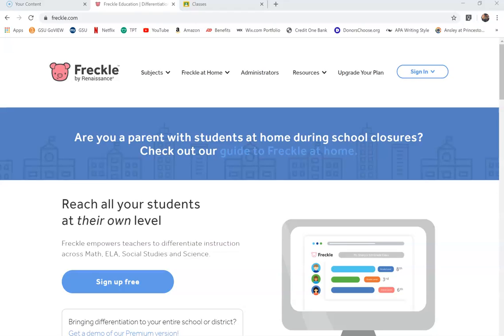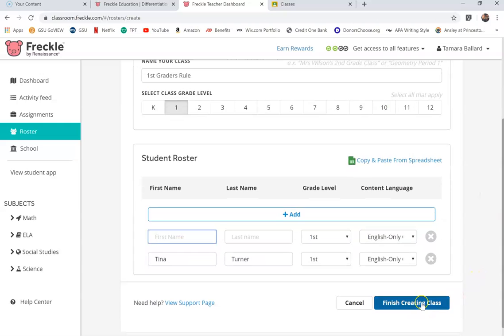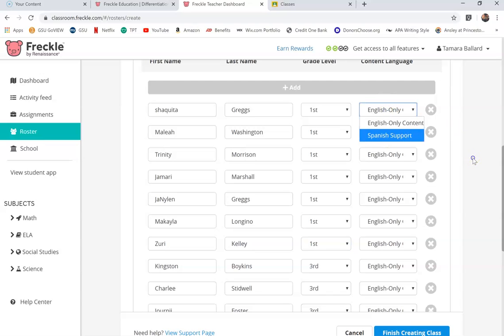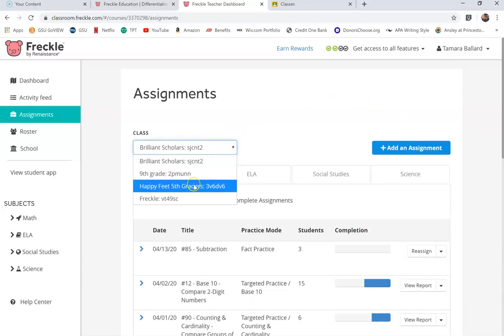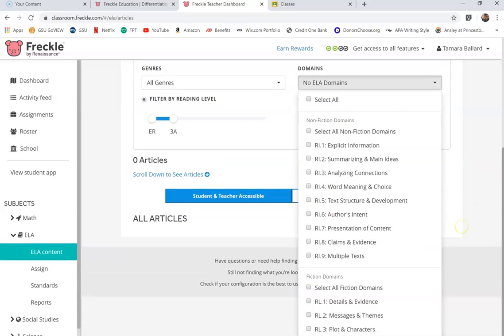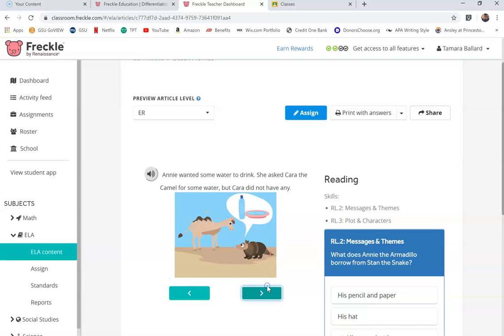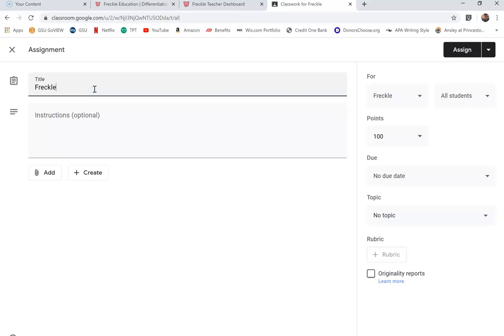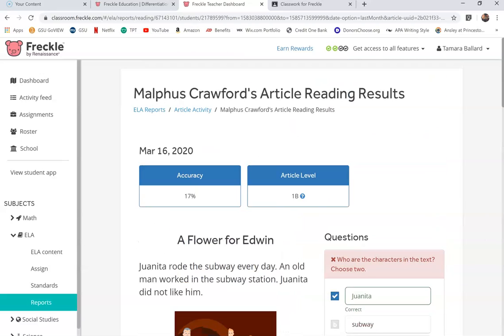Freckle Education Online Staff Development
This is an online staff development for Freckle Education, a differentiated web 2.0 learning platform for students in grades K-12. Students will receive standard based multiple choice, written, or fill in the blank questions on certain assignments used for independent practice and homework from subjects ELA, Math, Science, and Social Studies.